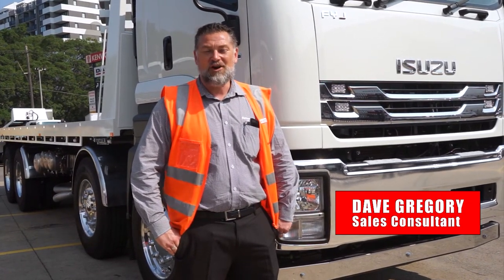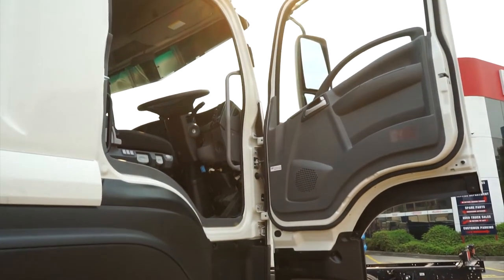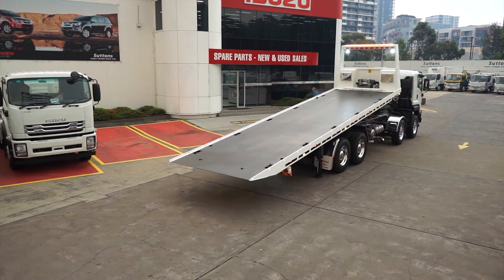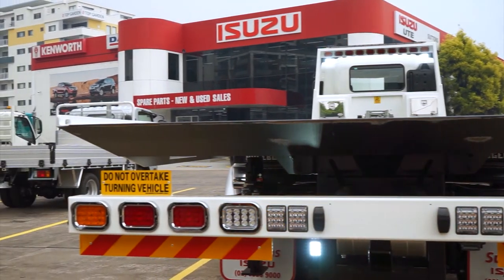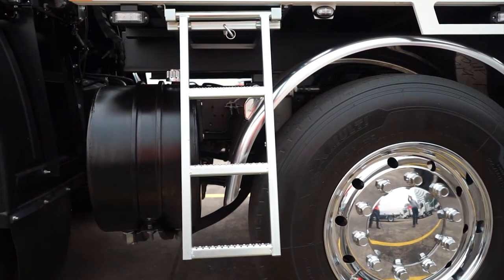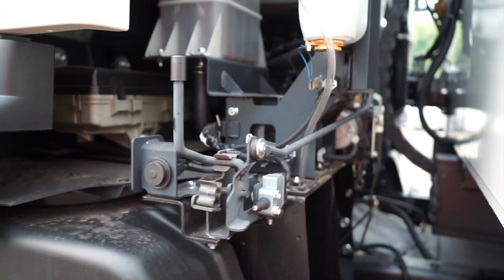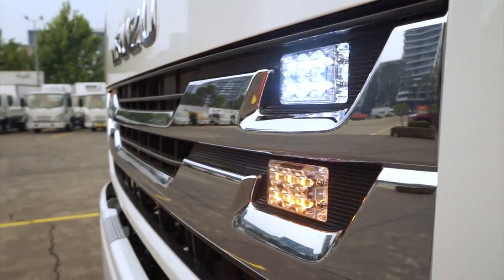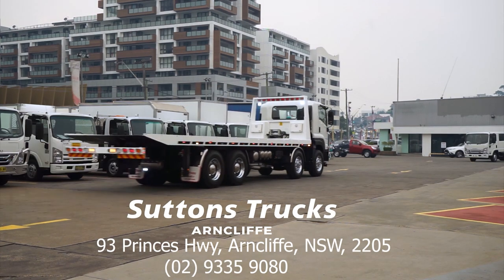HTE Tilt Tray by Suttons Arncliffe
Meet our Isuzu FYJ 300-350 Tilt Tray built by HTE.
Ready for immediate delivery at Suttons Trucks Arncliffe.

For more information please contact our friendly sales team on